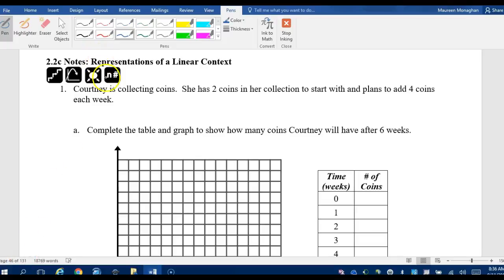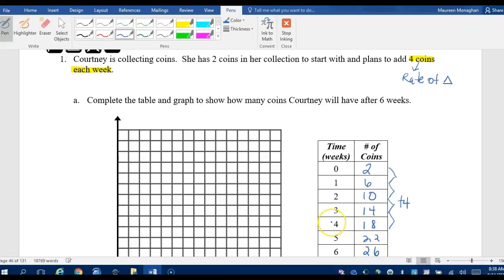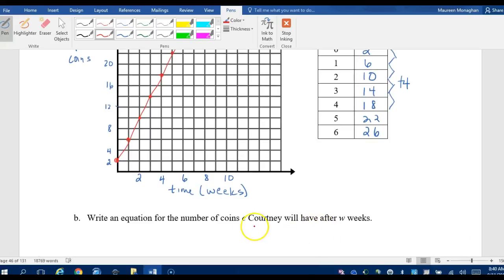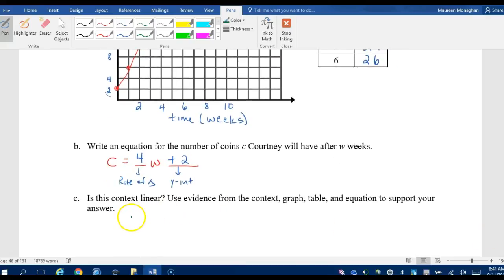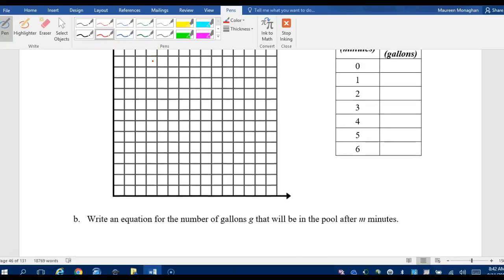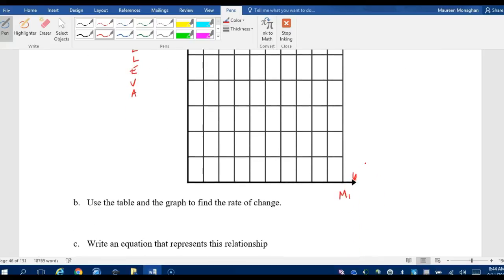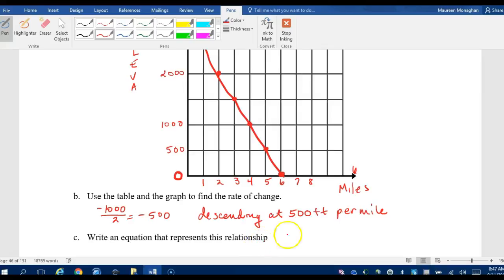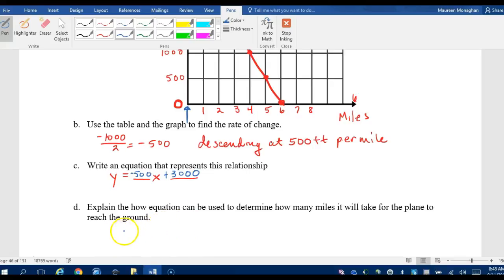2.2c Representations of a Linear Context